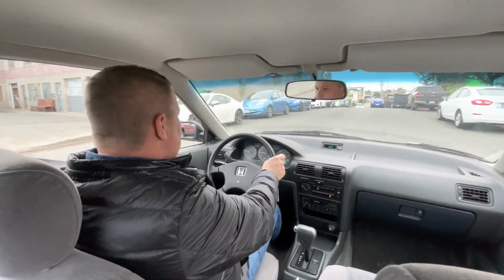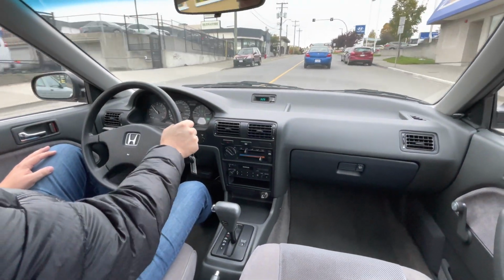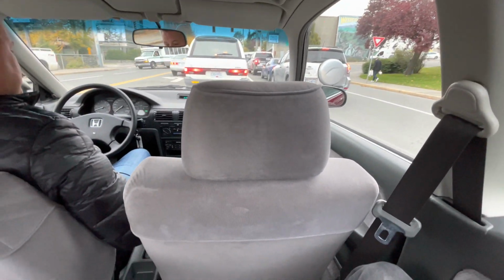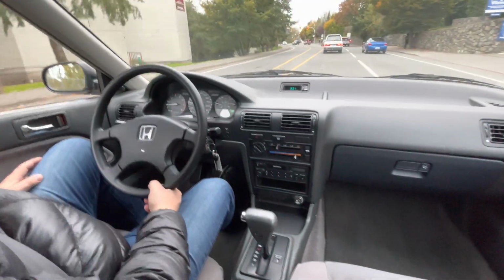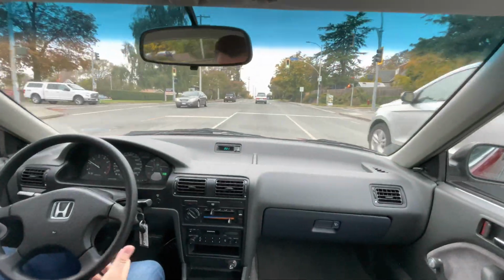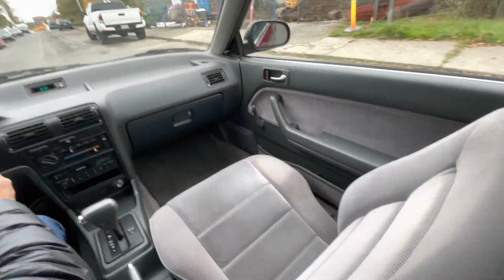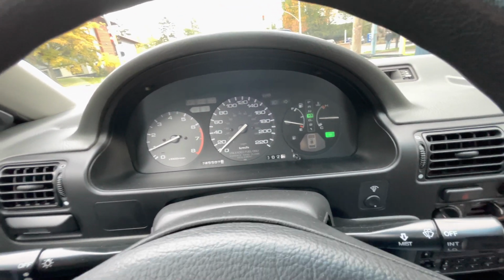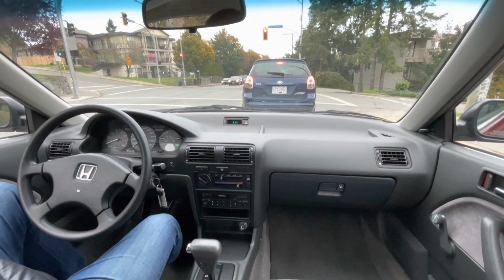Drive 1990 Honda Accord LX Coupe ~ Silver Arrow Cars Ltd